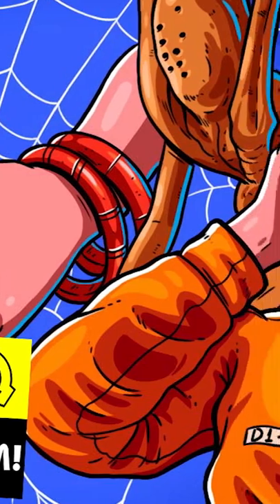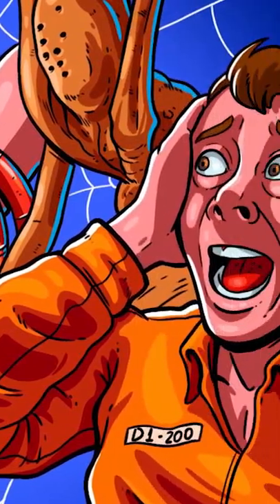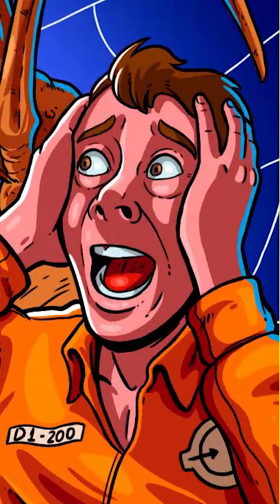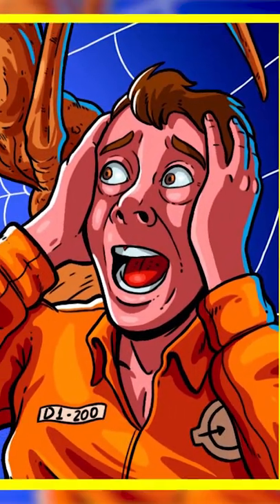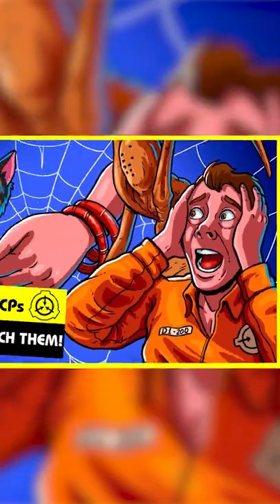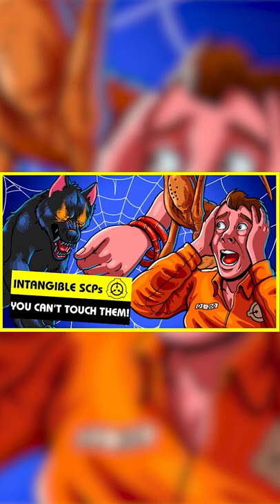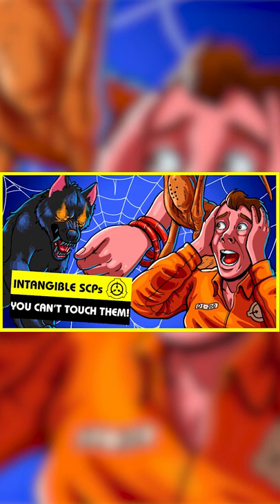Intangible SCPs (SCP Orientation Compilation)